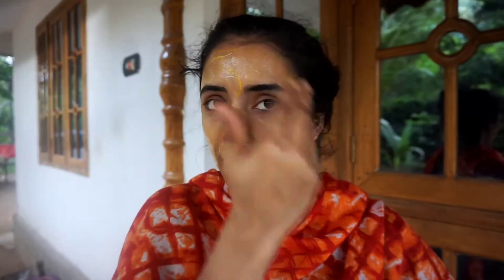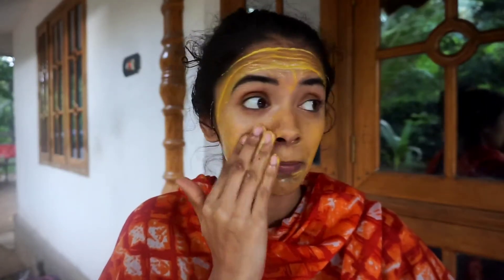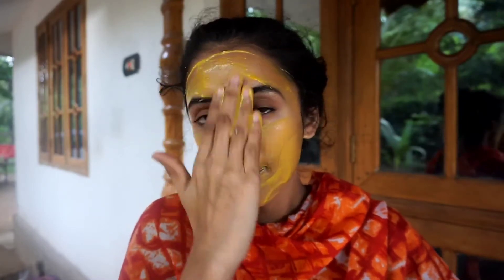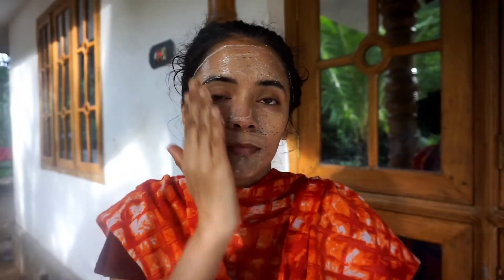Quick and easy facial/Skin care/ Yami Vlogger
Dear friends

My name is Mrudula Sanjai

In this channel you can find travelogue, fitness, weight lose,makeup, diy, beauty, hair care, skincare, cooking,baby care etc.

Information provide on this channel our own creativity and my own personal experience.

copyright :all the content published on this channel please don't take any video or picture or any content of mine from this video with out my( Mrudula Sanjai) prior permission...